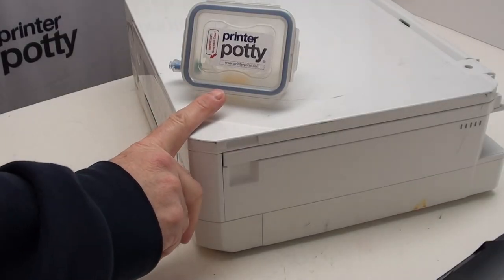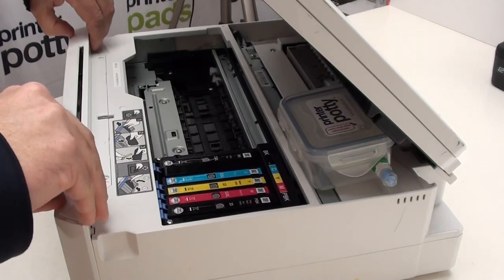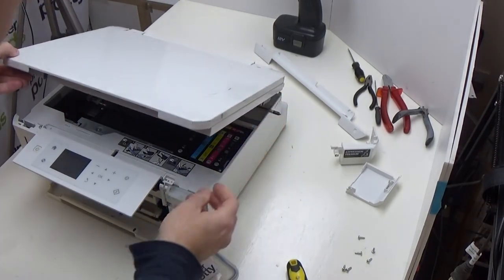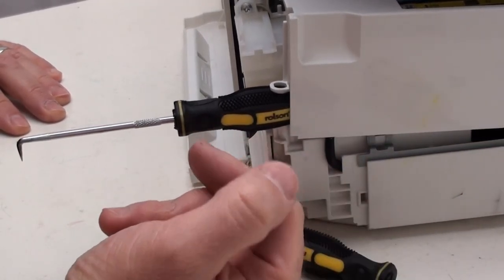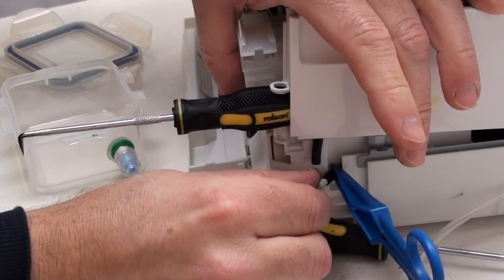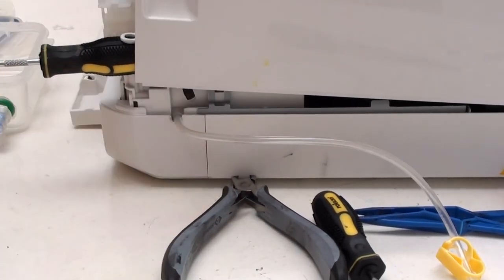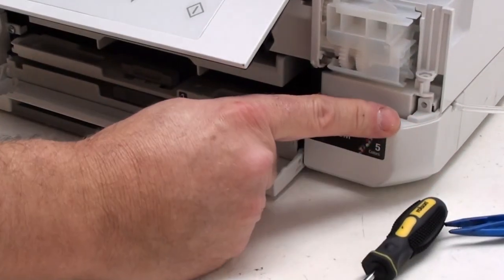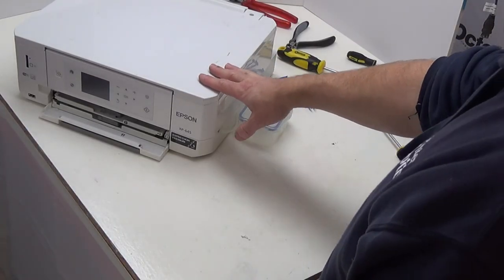Waste ink kit install for XP-645 and XP500 to XP860 (except the XP-510)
External waste ink kit Instructions for installing a Printer Potty to an XP-645 but equally relevant to the XP-500 then XP-520 upwards to the XP-860 (full list below).

This is a longer term fix for end-users who expect (or hope) to keep their printers working for longer than a few years, through multiple waste error messages all without having to repeatedly take the printer apart to change pads. These kits don't suit everyone but for anyone whose printer is hitting the waste ink error more than once in an 18 month period it's well worth considering an external waste ink kit.

Note: The XP-850 and XP-860 models have a small but significant difference in design that needed a separate video to show how to get around it and that's available here:
All the other steps in this video are the same.

== Video Contents ==
00:00 - Intro
00:42 - Tools needed
01:43 - Start disassembly
02:07 - Top strip panel
02:45 - Top right panel
03:43 - Bottom right panel
04:39 - External Kit vs' Pad differences
05:42 - Front panel [tip]
06:14 - Locate the waste tube
06:55 - Access waste tube [CRITICAL TIPS]
07:44 - Prep & attach tube extension
10:02 - Identify where to cut exit hole
11:25 - Cutting the exit hole
13:25 - Start reassembly (Bottom right panel)
14:25 - Top right panel
16:00 - Top strip panel
16:42 - Finish off

The instructions cover the following models:
XP500, XP520, XP530, XP540
XP600, XP605, XP610, XP615
XP620, XP625
XP630, XP635
XP640, XP645
XP700, XP701, XP710
XP7100
XP720
XP750
XP760
XP800, XP801, XP802
XP810
XP820, XP821
XP830
XP850
XP860

The list above is probably not complete so if you're not sure please let us know so we can check your own specific model and confirm compatibility or point you in the right direction.